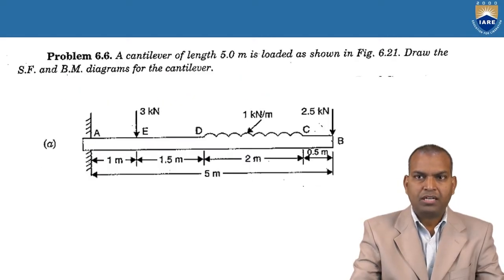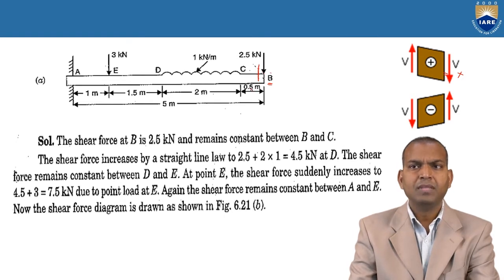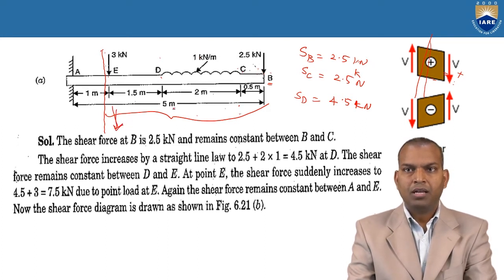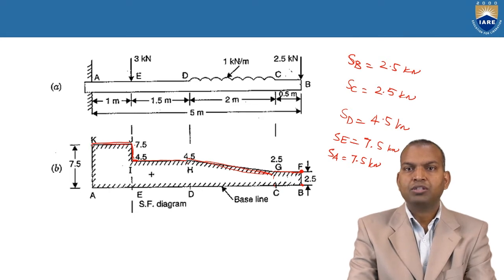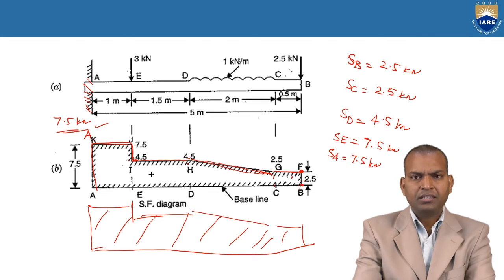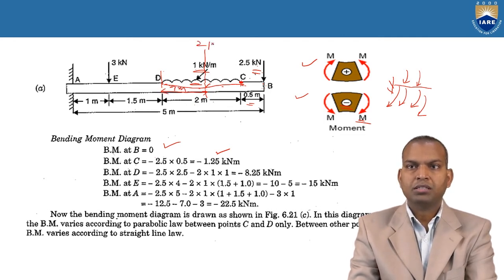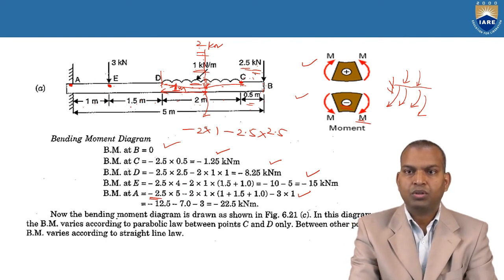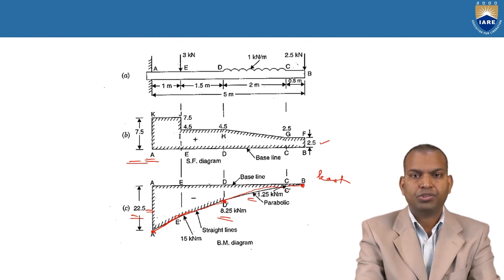Problem on Cantilever Beam - Part - II by Dr. K Viswanath Allamraju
Drawing of SFD and BMD for cantilever beams.